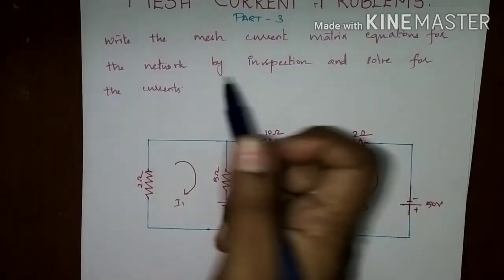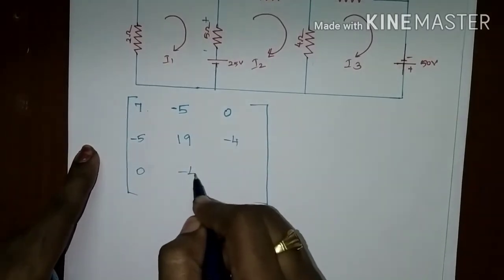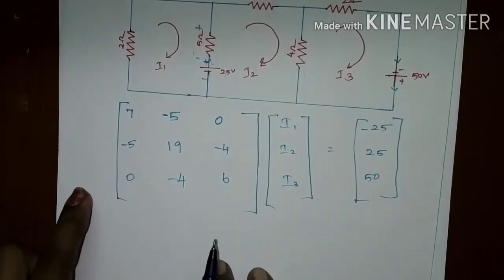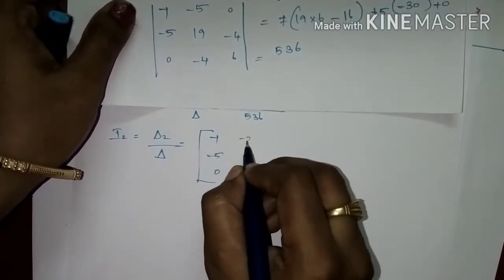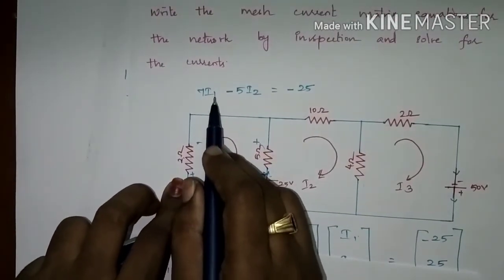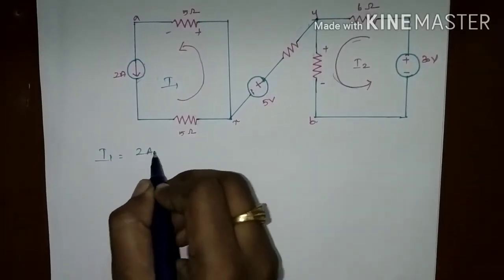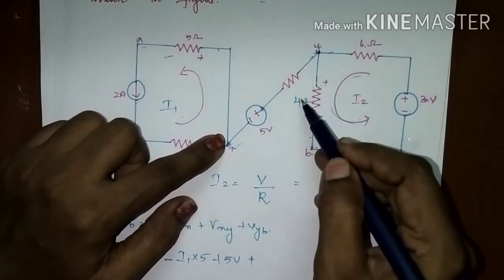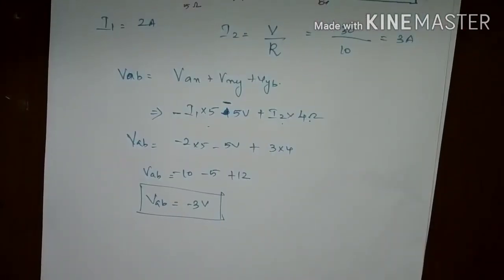MESH ANALYSIS PROBLEMS PART 2🔌💡🔌💡EEE🔌💡🔌💡CIRCUITS MESH CURRENT ANALYSIS PROBLEMS#🔌💡CIRCUIT THEORY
This video is about problems solved  mesh current analysis part 2 It is about finding current in all branches and voltage at each branches.. 🔌💡🔌💡🔌💡..